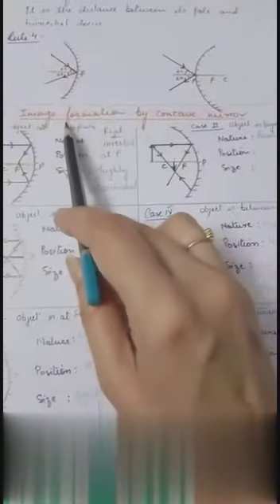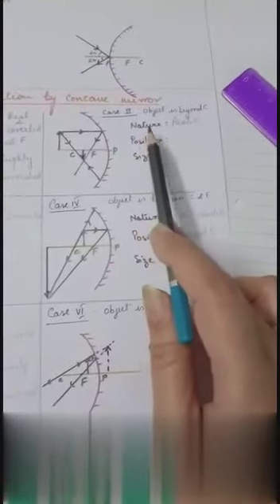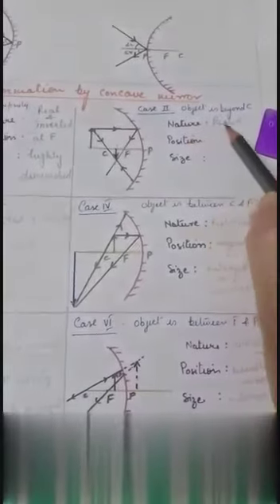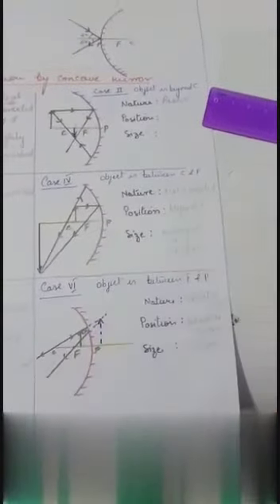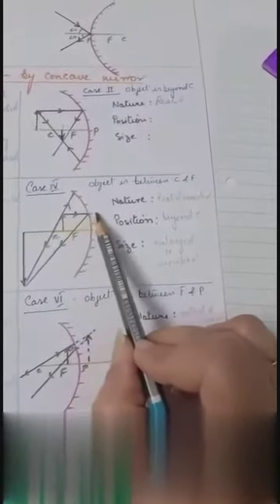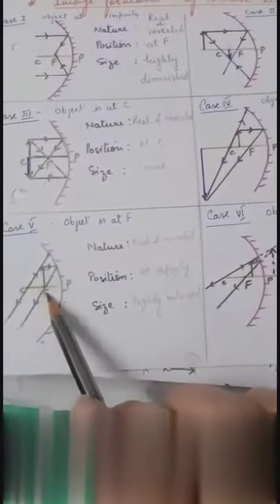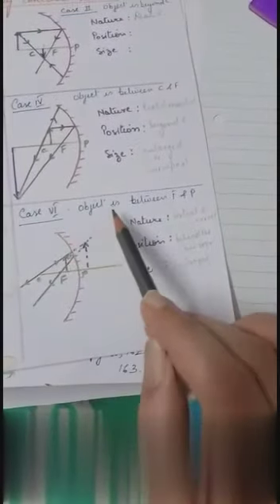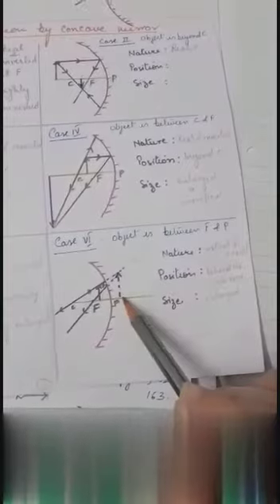Physics - Light / Class 10